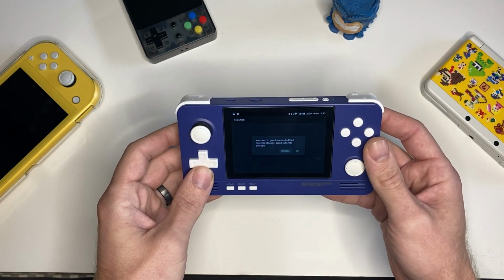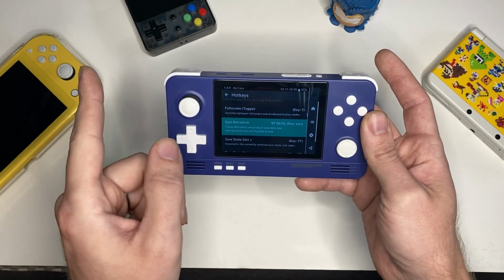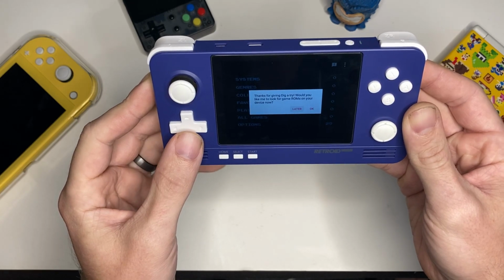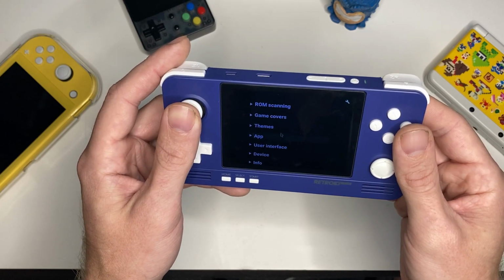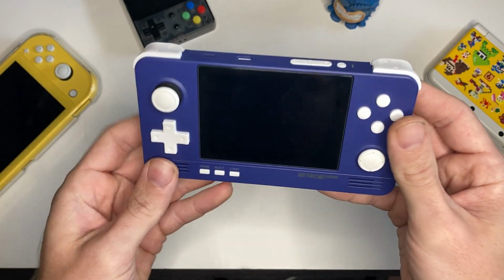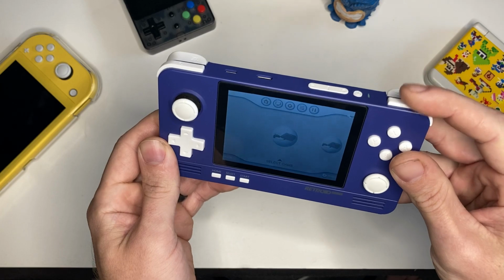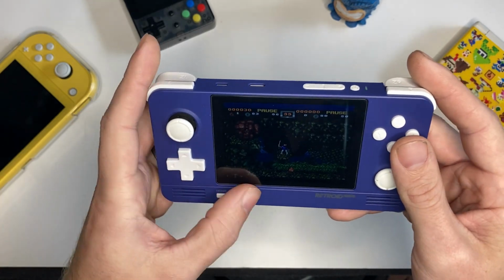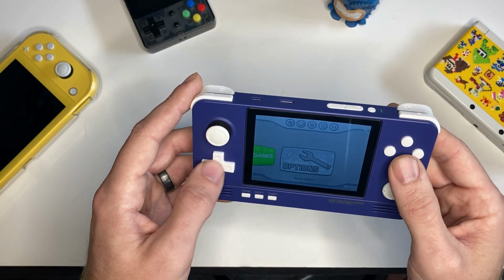Tutorial: Setting up DIG Frontend and RetroArch on your Retroid Pocket 2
Did you just order or receive your Retroid Pocket 2? Are you having issues getting it setup? In this video I walk through step by step how to setup DIG and RetroArch for the most enjoyable gaming experience. Below I've listed the apps I used for this video.

-If your retroarch doesn't look like mine when you launch it, you can open system settings - apps - RetroArch - data - clear all data. This will reset the app to default.

Smile and Enjoy!
Thanks!